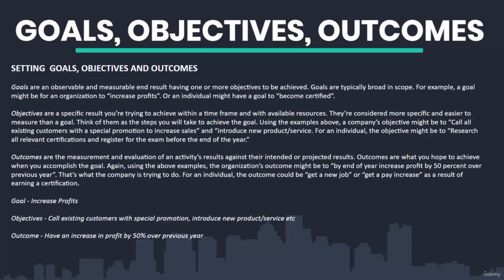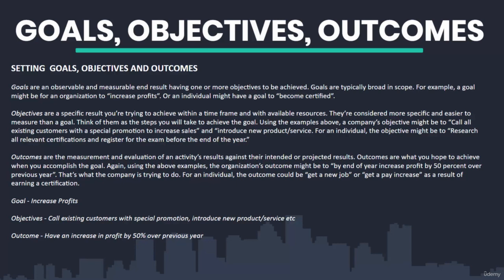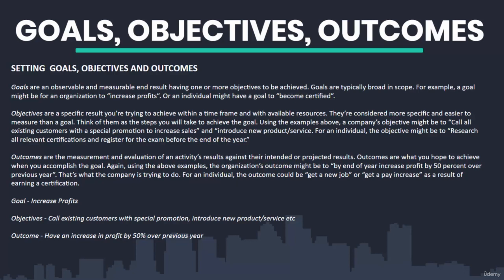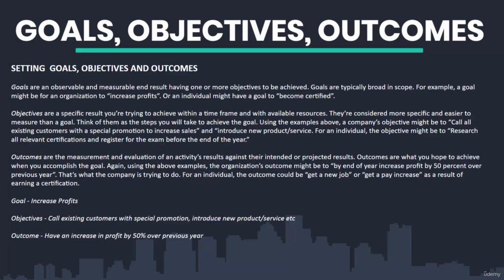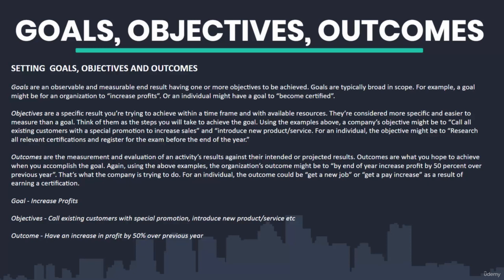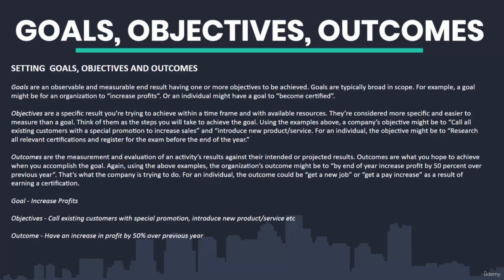How To Start A Lead Generation Business | Lecture 5 Differences Between Goals, Objectives & Outcomes